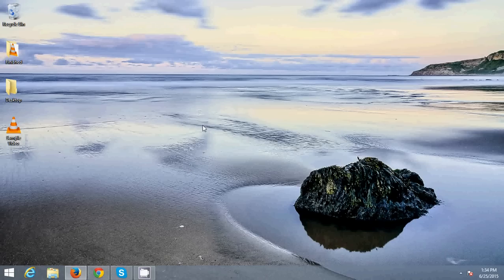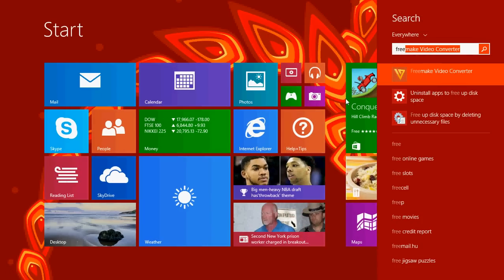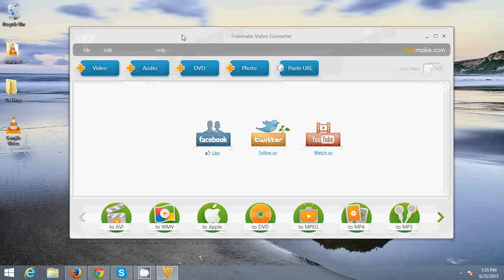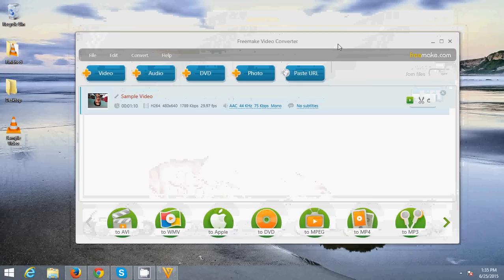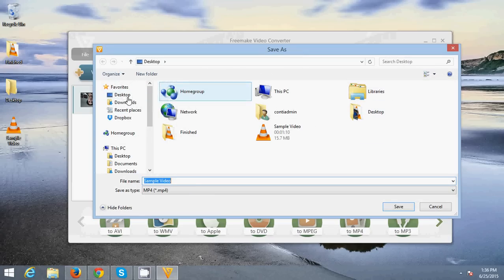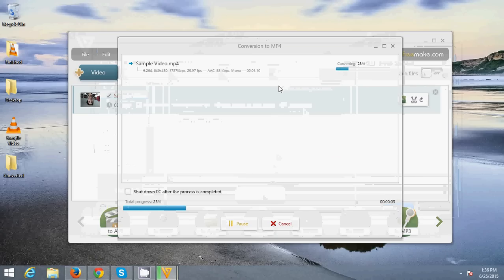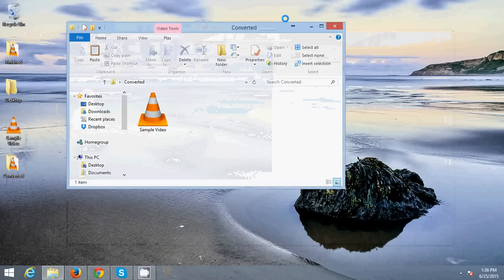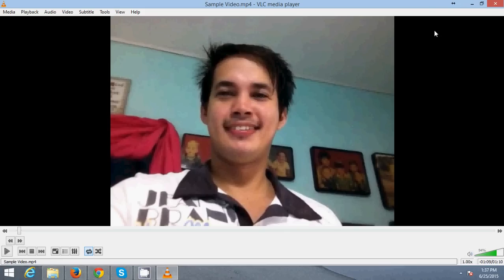How to flip or rotate video and save it as new video file - EASY TUTORIAL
This is a quick and easy tutorial on how to rotate and save video to whatever video format that you want using a free video converter.